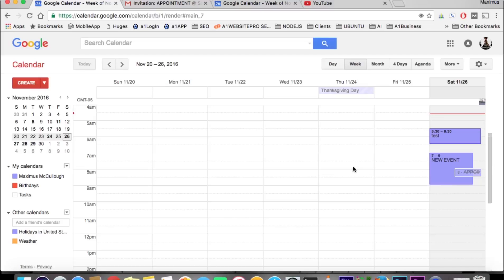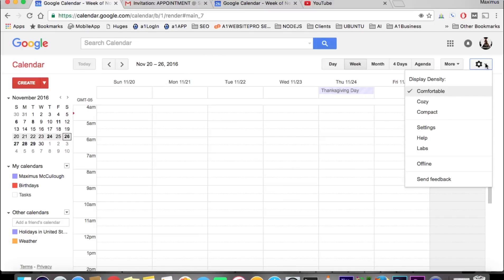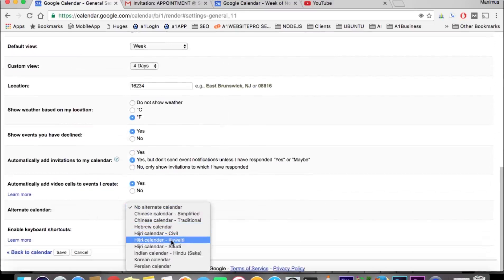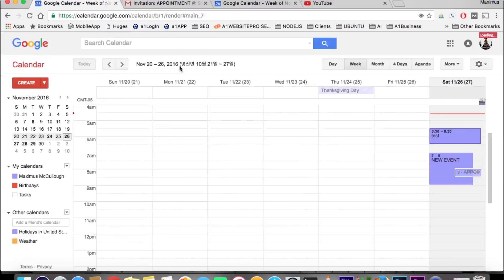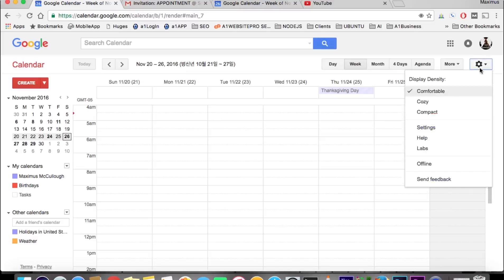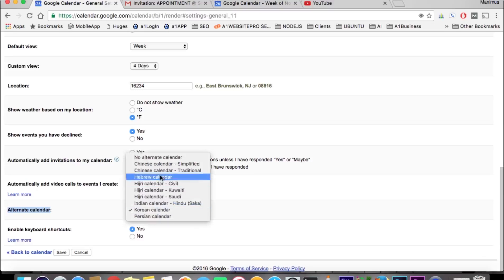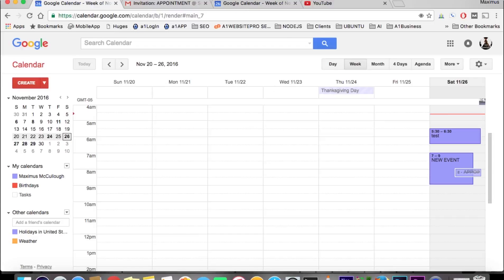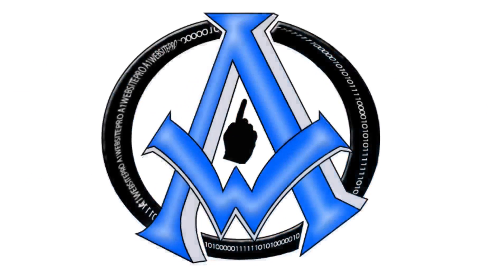ALTERNATE CALENDAR GOOGLE CALENDAR HOW TO CREATE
This is how you create an alternate calendar in Google Calendar. This just gives you an additional language to read.